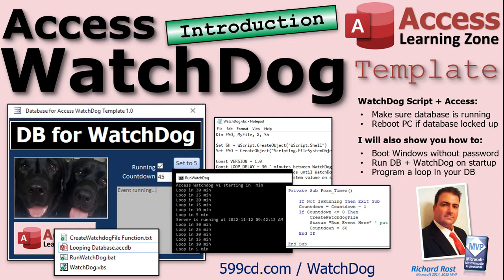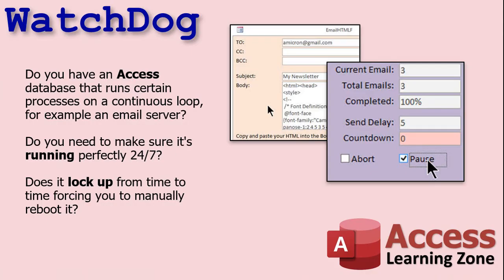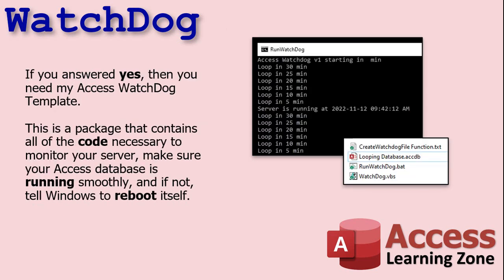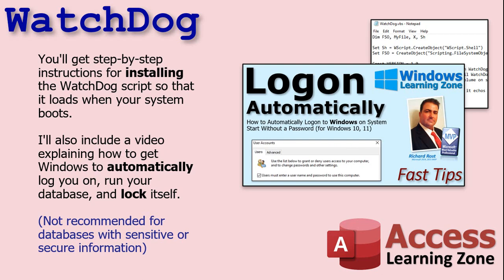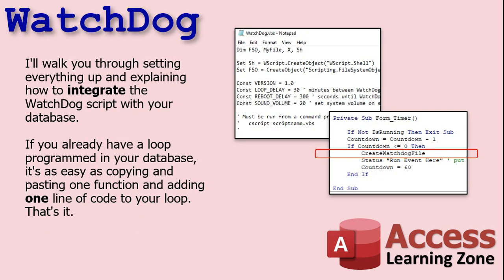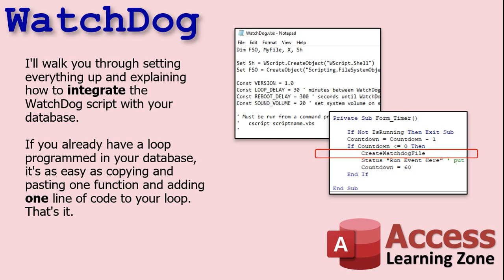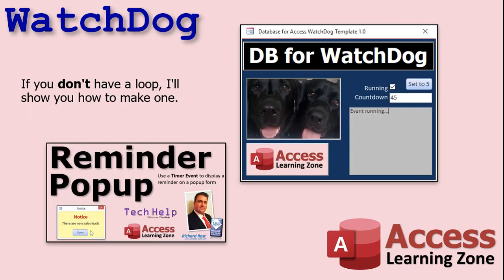Microsoft Access WatchDog Template. Reboot PC if Access Database Locks Up.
The Access WatchDog is a Visual Basic Script that will run in conjunction with your Access Database. If for any reason your database locks up or becomes unresponsive, the WatchDog will reboot the computer. Put your database in the Startup group and it will load back up and continue running. This is great for people who have their Access application running on a loop, performing regular tasks, like an email server.

Do you have an Access database that runs certain processes on a continuous loop, for example an email server? Do you need to make sure it's running perfectly 24/7? Does it lock up from time to time, forcing you to manually reboot it?

If you answered yes to any of those questions, then you need my Access WatchDog Template. This is a package that contains all of the code necessary to monitor your server, make sure your Access database is running smoothly, and if not, tell Windows to reboot itself.

You'll get step-by-step instructions for installing the WatchDog script so that it loads when your system boots. I'll also include a video explaining how to get Windows to automatically log you on, run your database, and lock itself. (Not recommended for databases with sensitive or secure information).

I'll walk you through setting everything up and explaining how to integrate the WatchDog script with your database. If you already have a loop programmed in your database, it's as easy as copying and pasting one function and adding one line of code to your loop. That's it.

And if you don't have a loop in your current database, I'll show you how to make one.

You'll also get a Developer Guide video where I'll walk you through every step of the integration. Now sure, there are a bunch of other programs out there that can reboot your computer on a regular basis. The Access WatchDog is specially designed to integrate with your Access database so it knows when it's running and when it's locked up, and can reboot your system only in the event that your database has crashed.